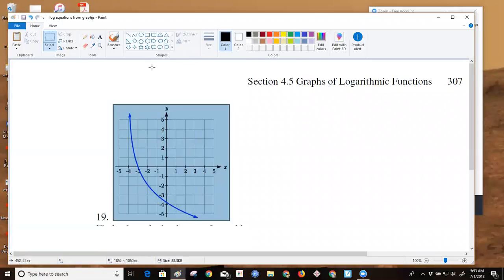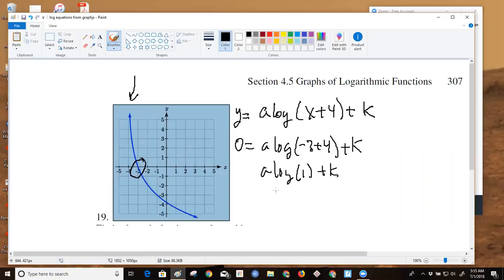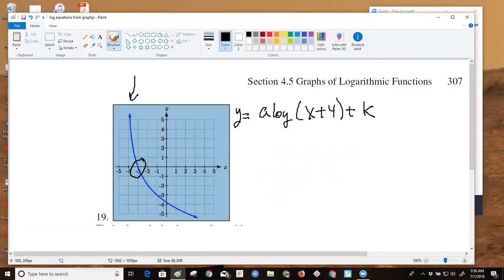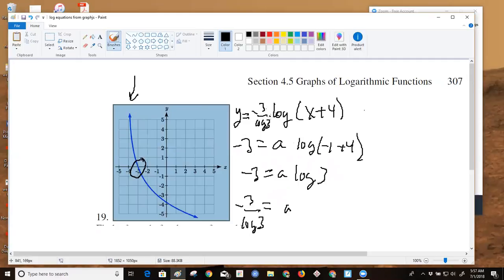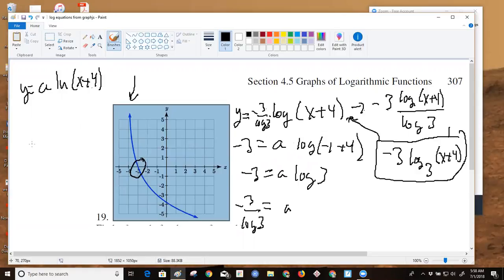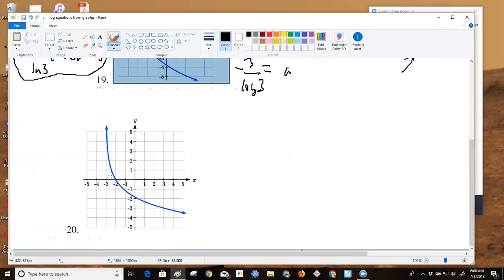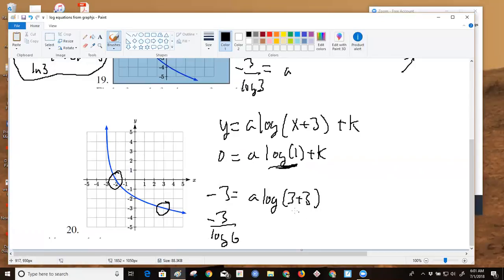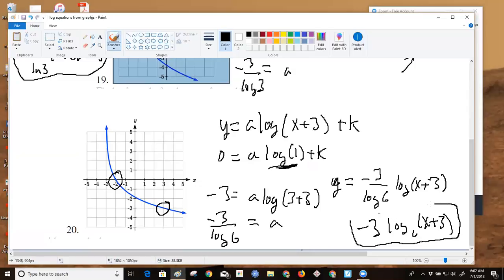Lippman p 307 # 19 and #20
Writing a function to represent the graph of a log function.